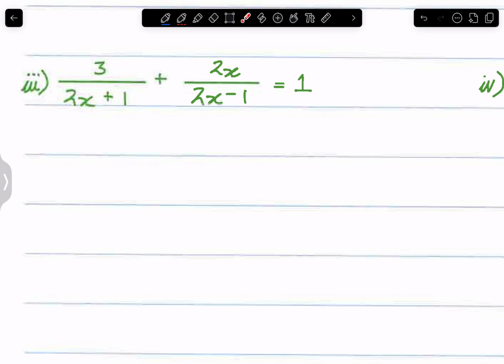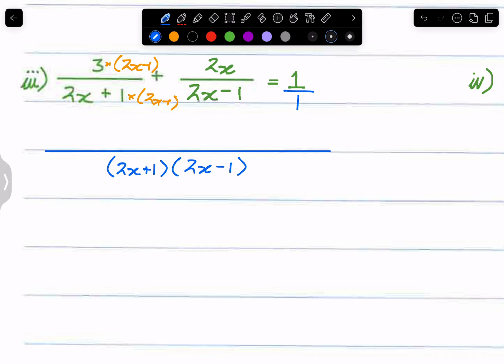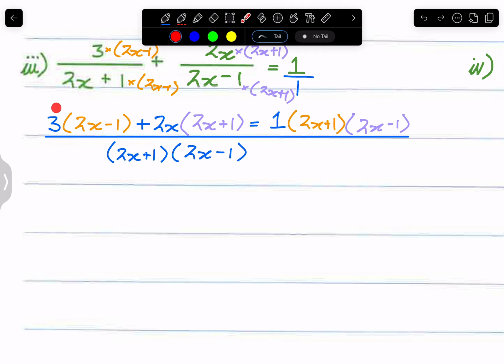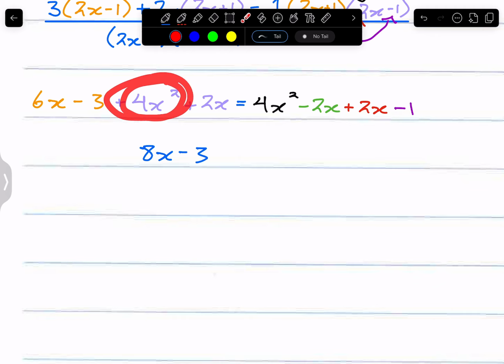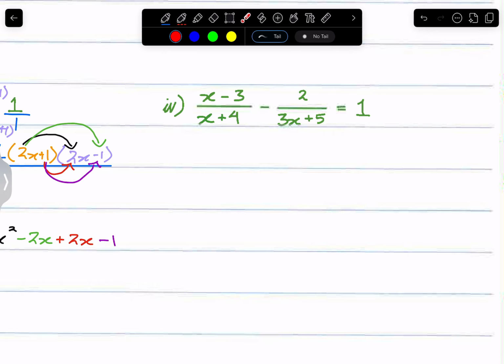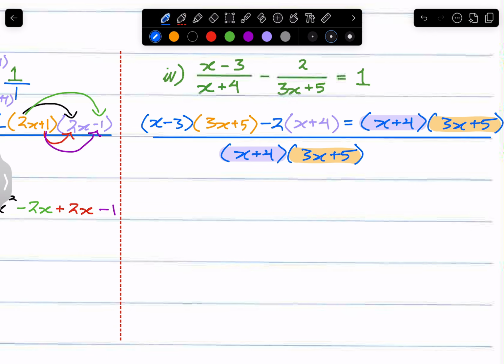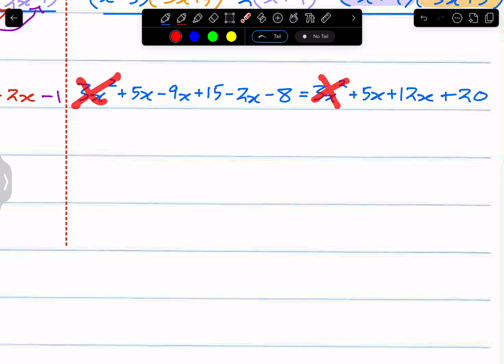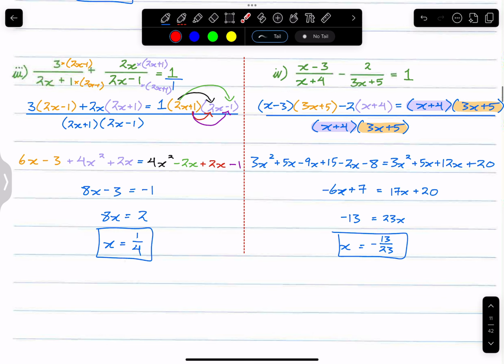Equations Algebraic Denominators 2